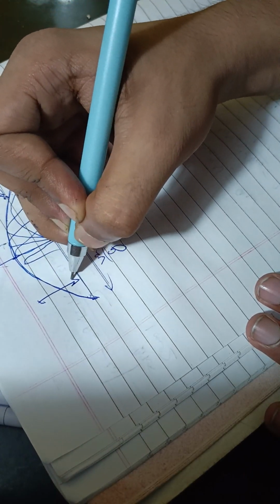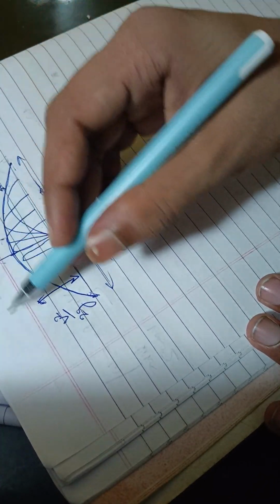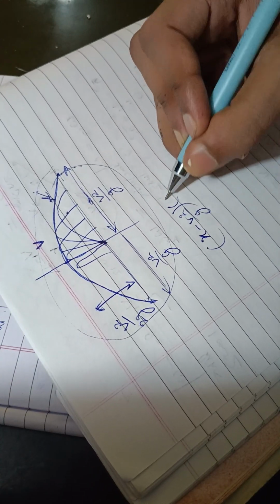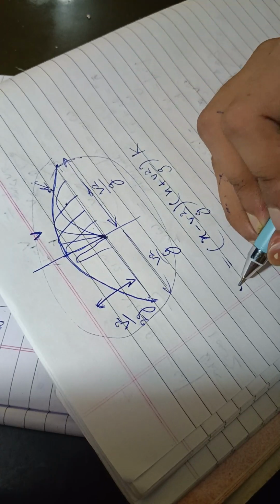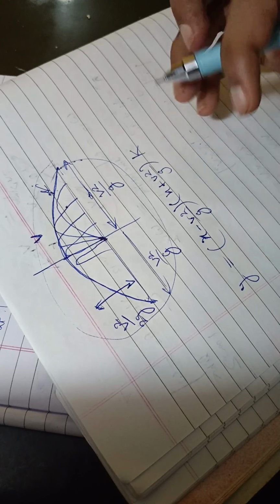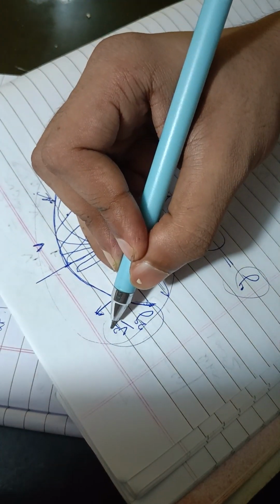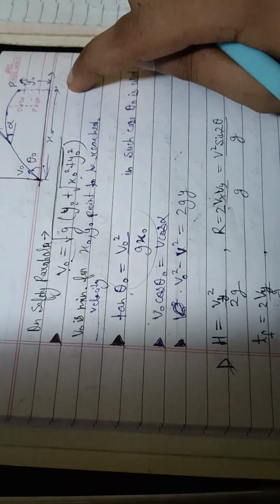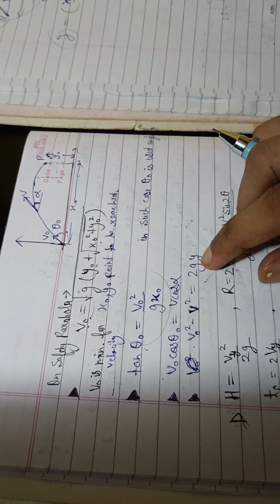Kinematics JEE Advance part 2